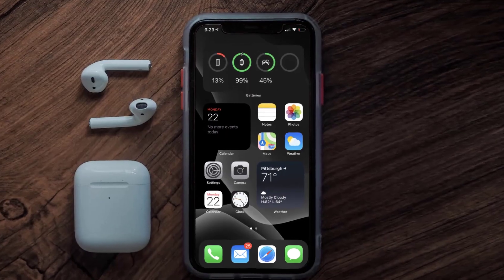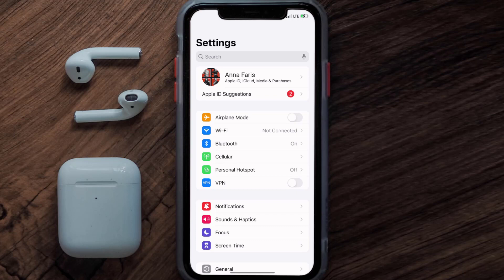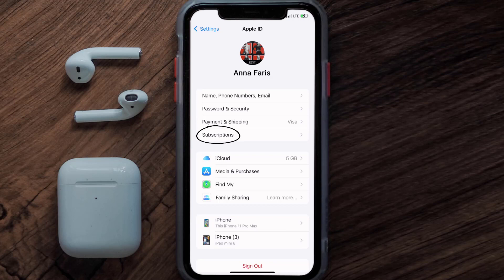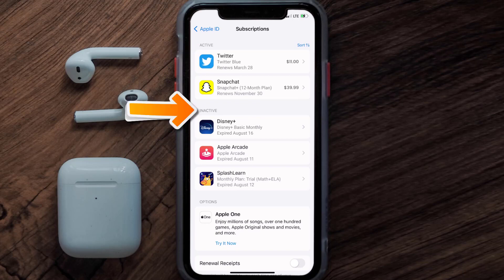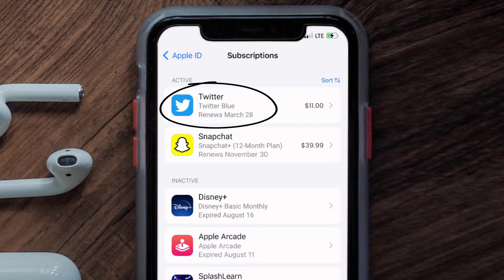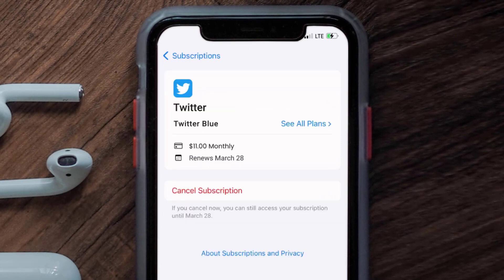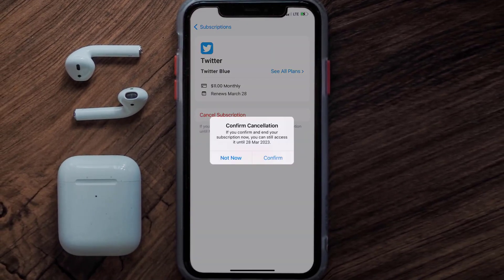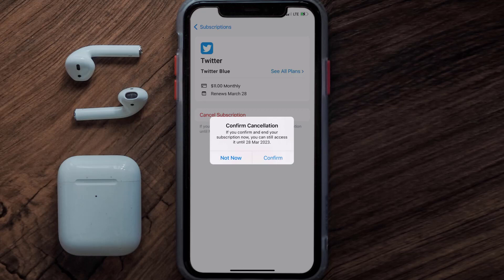How to Cancel Twitter Subscription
In this video, I'll show you How to Cancel Twitter Subscription. This is the easiest and fastest way to Cancel Twitter Subscription. Make sure you watch until the end of this video to find out How to Cancel Twitter App Subscription on iPhone. These methods work on iOS 11 as well as iOS 12, iOS 13, iOS 14, iOS 15 and iOS 16. Hope you enjoy!

Video Parts:
00:00 Intro: How to Cancel Twitter Subscription
00:07 Canceling Twitter App Subscription
01:01 Outro: Ending

cancel twitter subscription
what is twitter blue subscription
how to get twitter blue subscription
how do i cancel my twitter account permanently